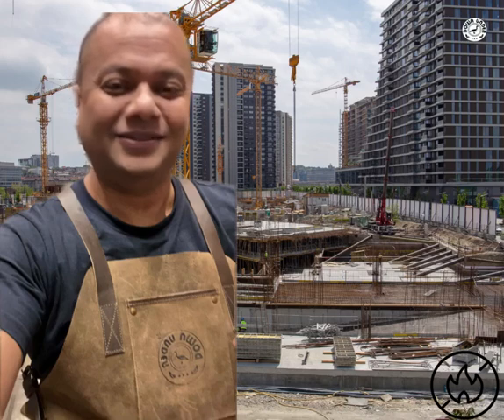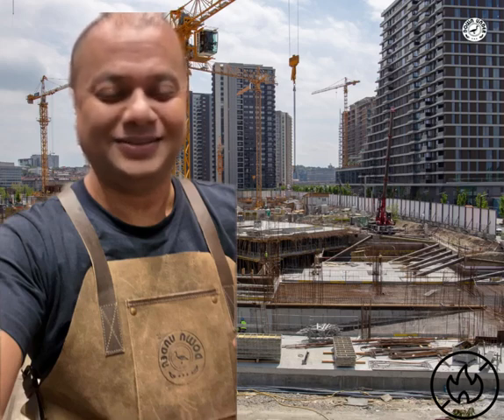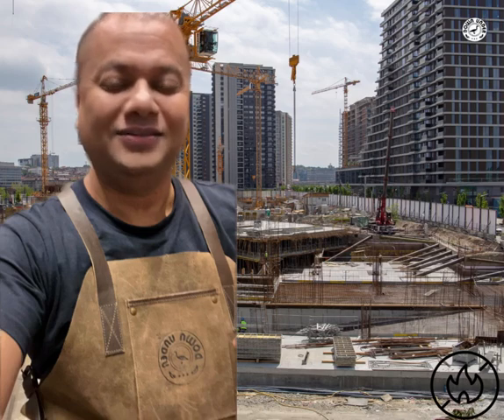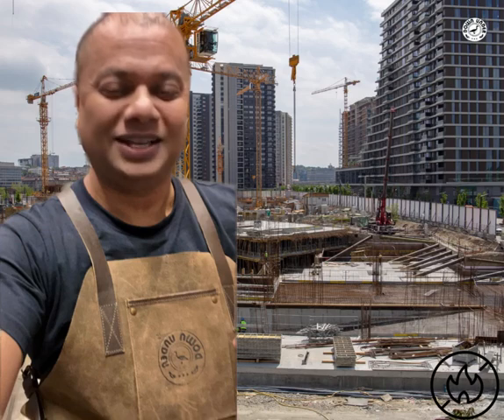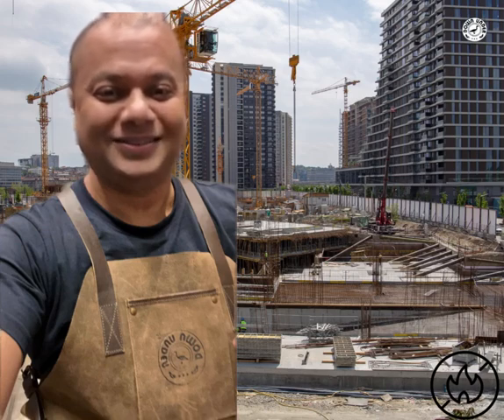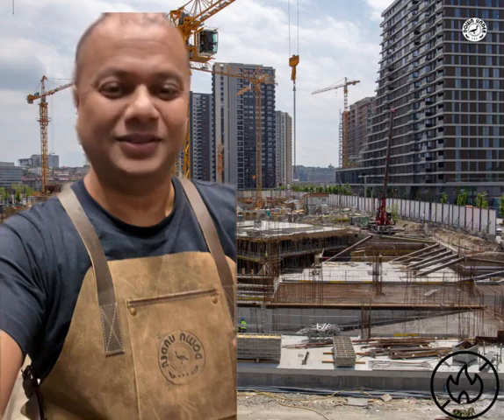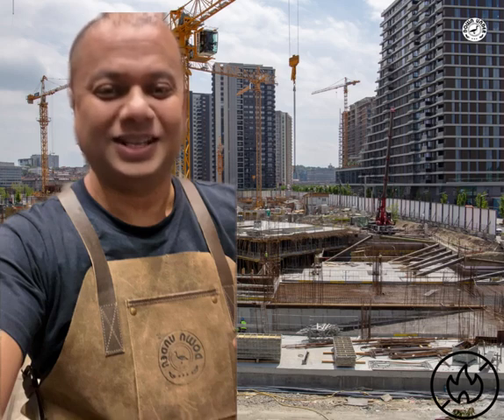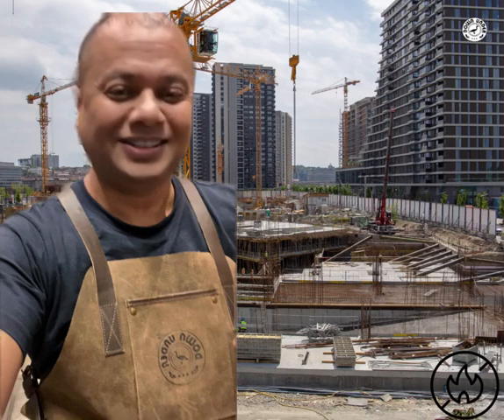Worried about your clothes when you work? This genuine leather apron is heat and fire-resistant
Worried about your clothes when you work? This genuine leather apron is heat and fire-resistant. A durable leather apron protects clothes from splatters and hot grease and is safe for welding or any fire-related work, unlike traditional canvas aprons.